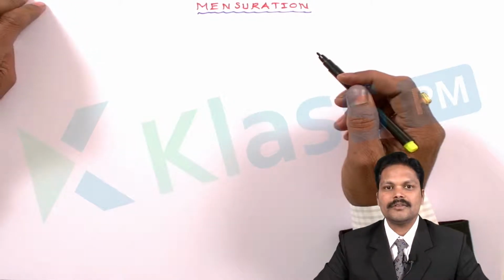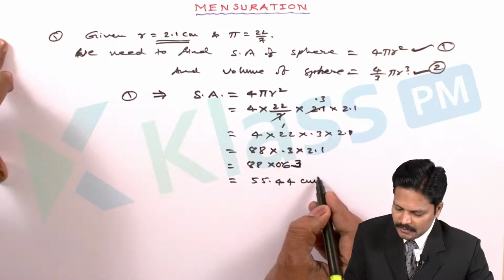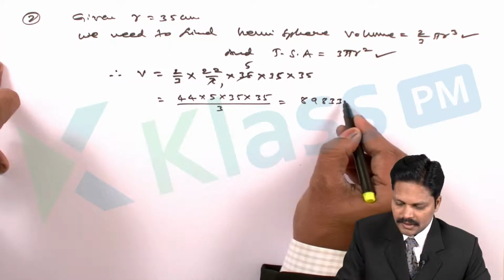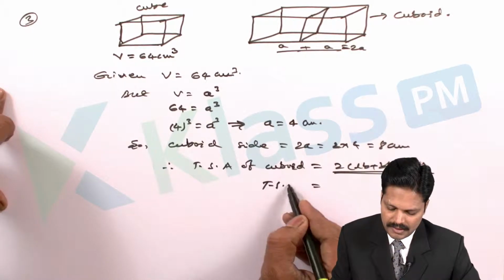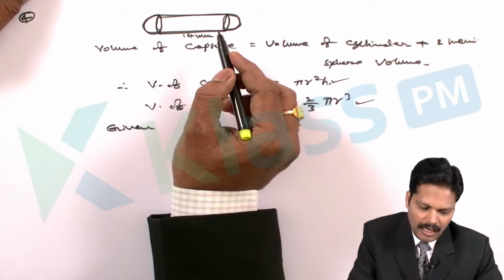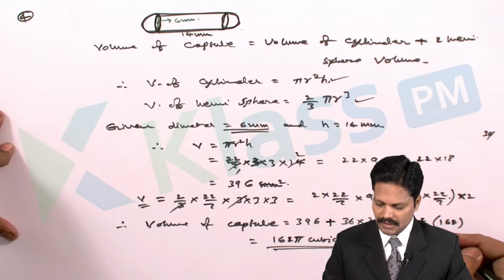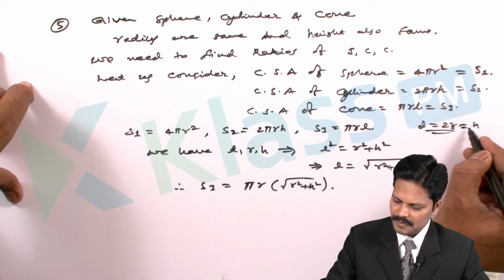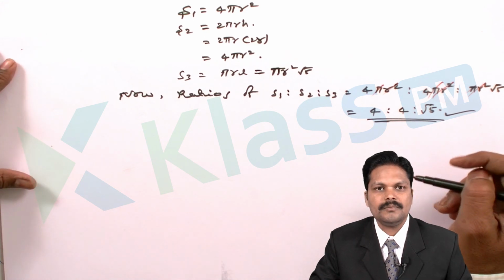Mensuration | Problems | part - 2 | Maths | Unit-10 | SSC